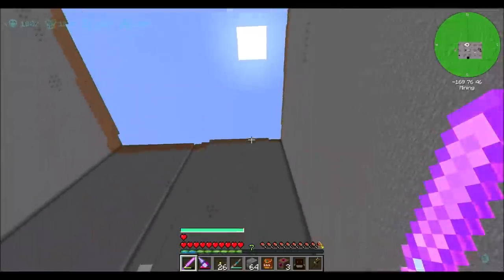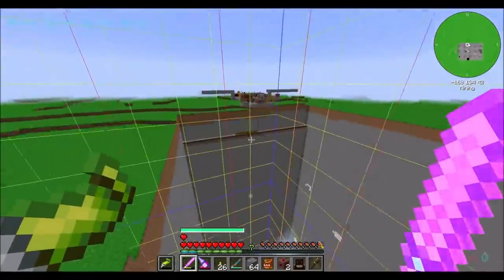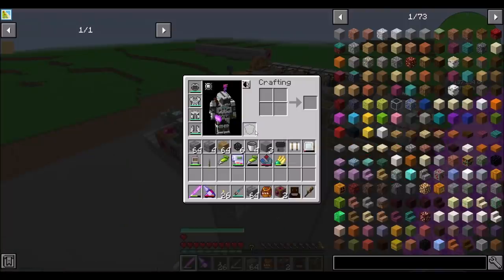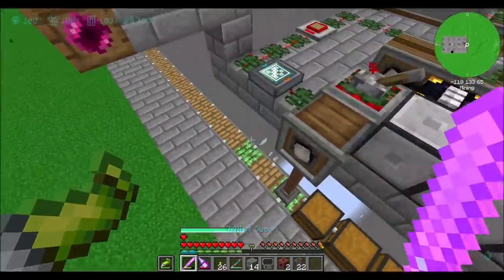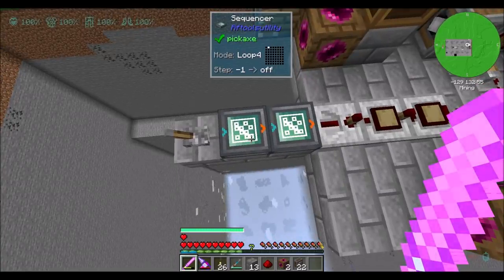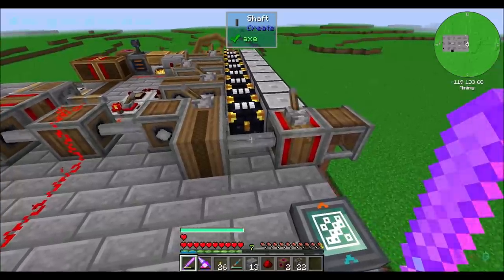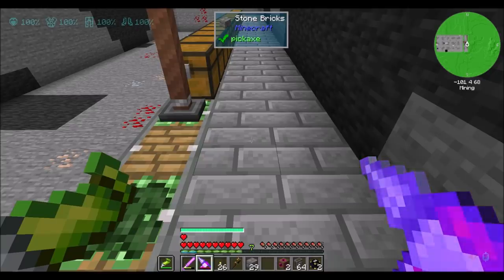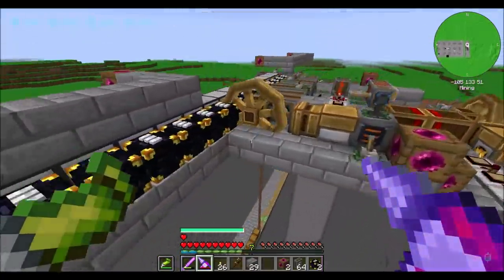Lets Play S10E69 Miner Expansion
Improving the moving create miner - and I think I've solved the chunkloading issue!!